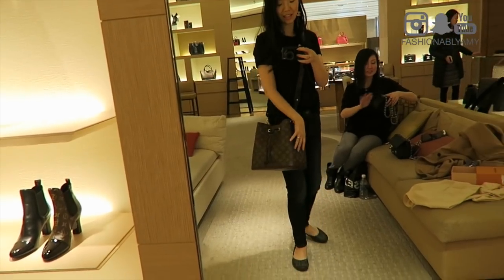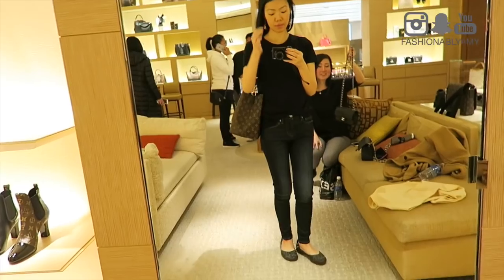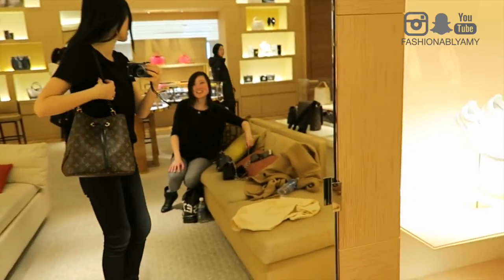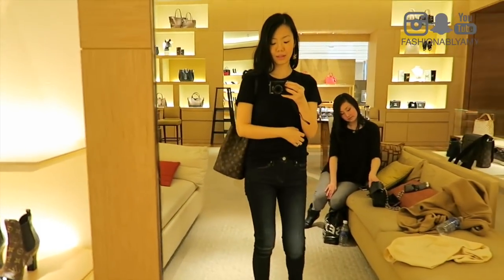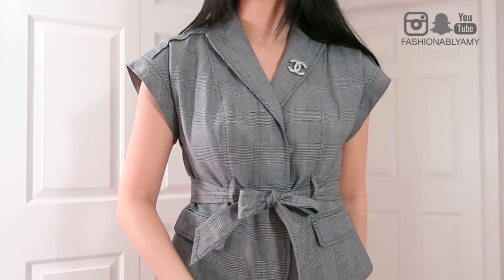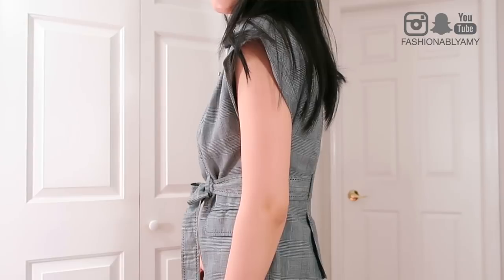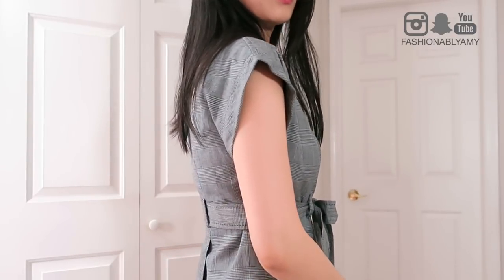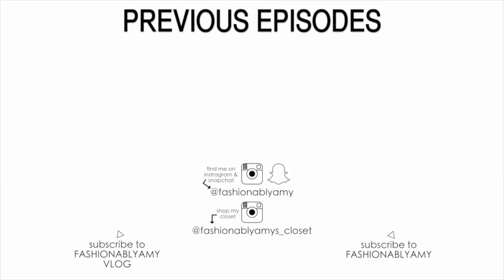Q&A #30: Louis Vuitton Iéna, Néo Noé, Chanel Mini vs Classic Flap, Gucci Marmont, YSL Monogram Bag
Catching up on your Questions, finally! Hope you enjoy!

WHAT I'M WEARING:
► Banana Republic Crop Blazer (from 2009)
► Marc Jacobs Lip Creme 216 Kiss Kiss Bang Bang

QUESTIONS MENTIONED:
► What do you think of the Gucci Marmont bag?
► Regarding the Speedy 25 and the IENA pm...I know you mentioned that things can get lost in the speedy, and sometimes I do like the IENA better because I feel it will offer more structure. You also mentioned the organizer for the speedy which seems great for someone like myself if I purchased the speedy 25. If you had to purchase either one for daily use, which one would you go with?
► Is there any way to prevent glazing from cracking/splitting/peeling? Does it help to use leather conditioner on the glazing?
► What do you think of the iridescent Chanel pieces? And seems like more people are loving Coco handle bag. Is that in your radar?
► I have the Neonoé in Noir, but I've been contemplating getting this Petit Noé for the longest time. Do you think they are too similar? Also, if you rebuy this, why do you intend to get the GM instead of this one? And does it stay put on your shoulder or does it tend to slip off a bit?
► Do you still think it is worth getting the square mini after having it for awhile now or do u think it makes more sense saving up for another chanel bag s a first bag?
► How do you like the Emilie wallet so far, and do you use it daily? If not, which wallet do you like for daily use?
►Would you consider Saint Laurent medium Cassandre as opposed to this mini? I have that one and thinking if I should get the mini.. is it too similar?

SHOP AND SAVE:
► FABFITFUN $10.00 OFF of your first box with code "FASHIONABLY"

EDITING Final Cut Pro X